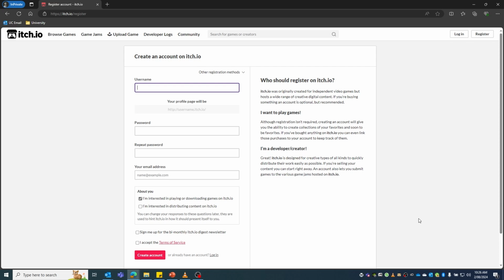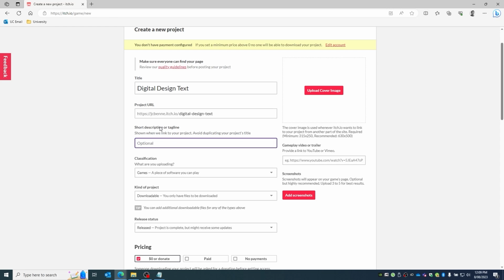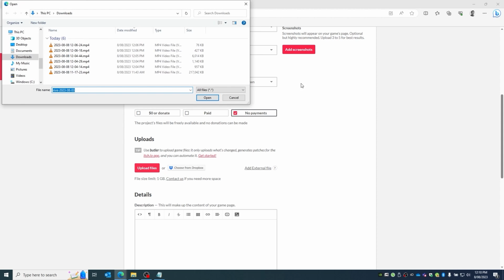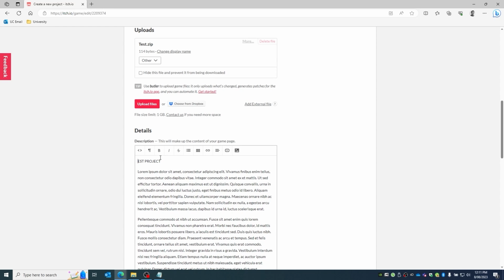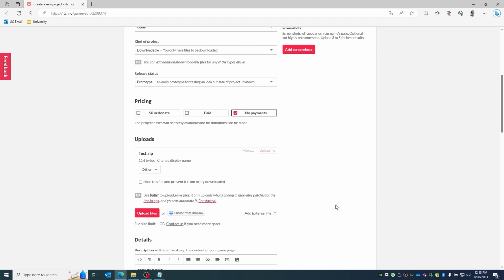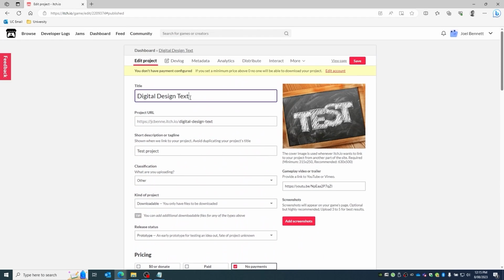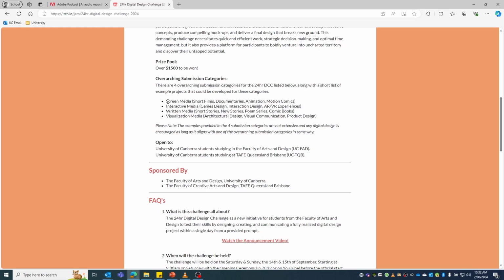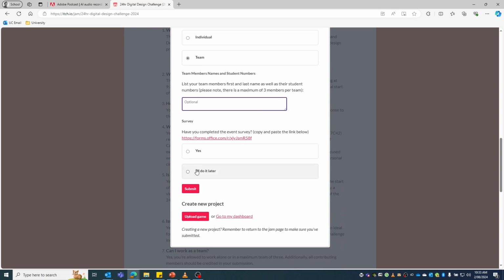University of Canberra's 24hr Digital Design Challenge 2024 - Submission Tutorial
A short tutorial video walking you through the process and requirements for submitting your response to the University of Canberra's 24hr Digital Design Challenge (UC 24HR DDC).